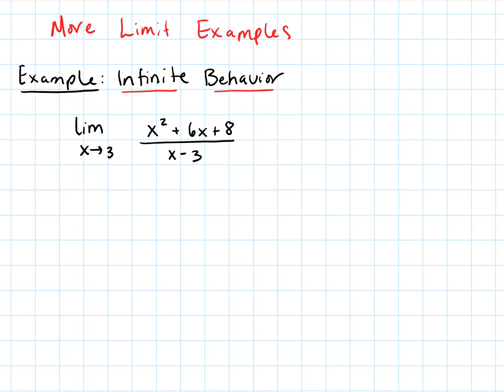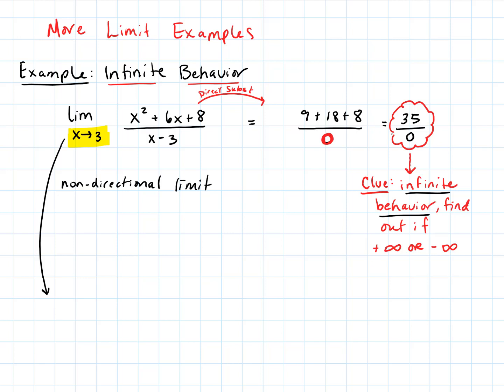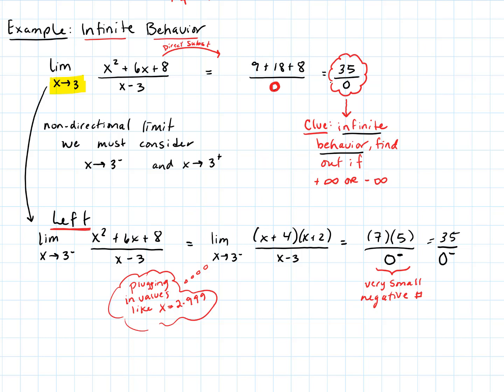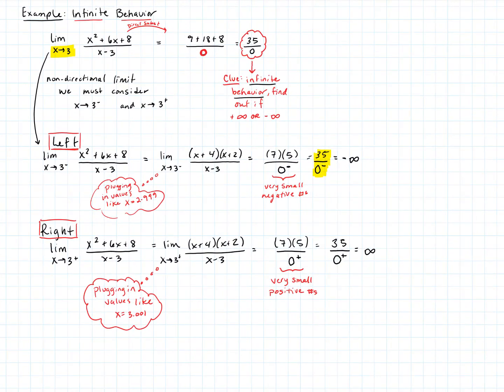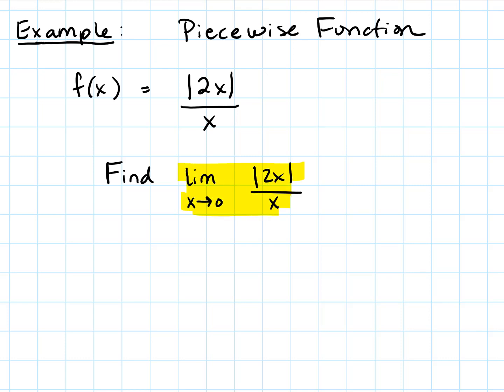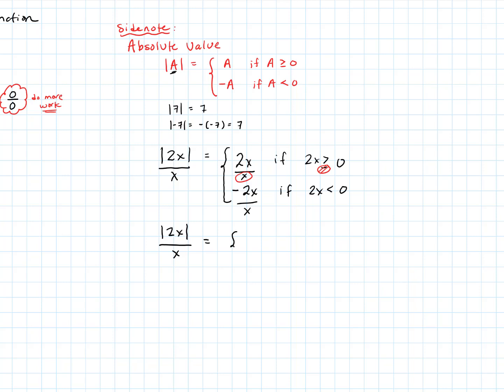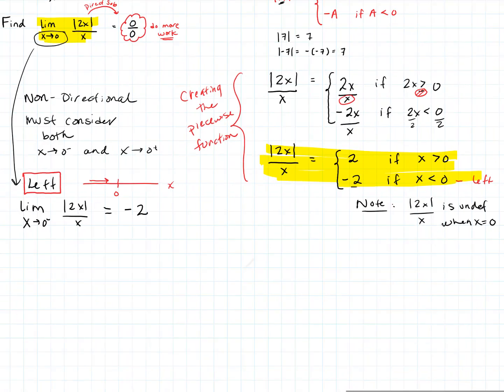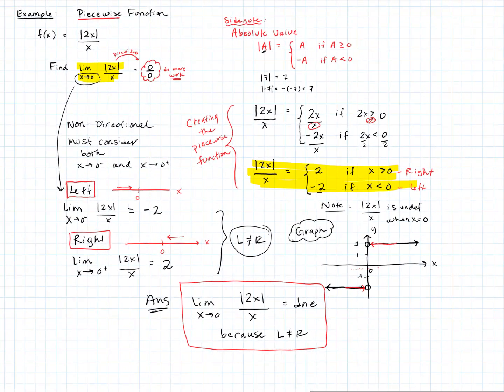2_3 Limit Laws Examples with Inf and Piece-wise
Limit computational techniques with an infinite limits and a piece-wise functions (absolute value).    Corresponds with Section 2.3 Techniques for Computing Limits in Briggs/Cochran ET 3e and/or Section 2.3 The Limit Laws in Stewart Calculus 8e.